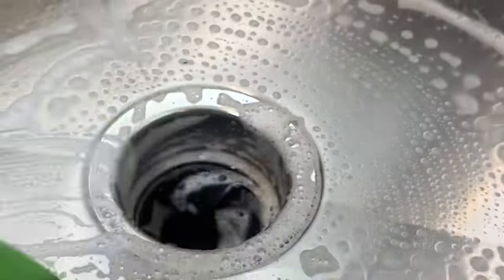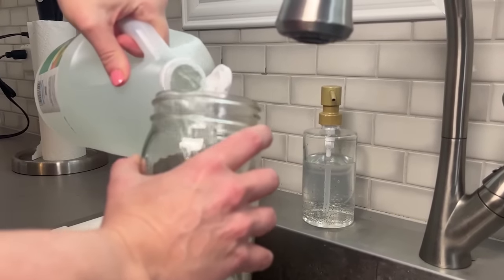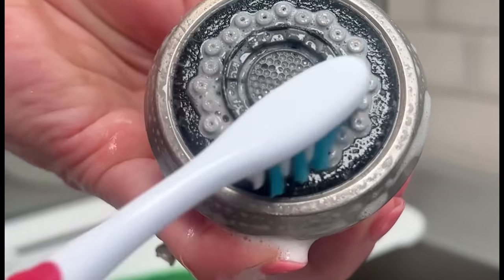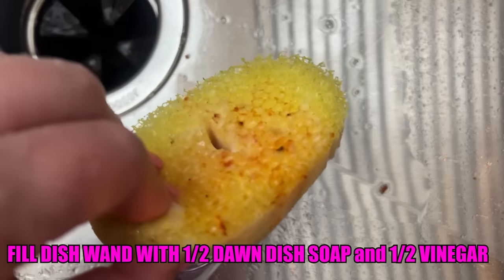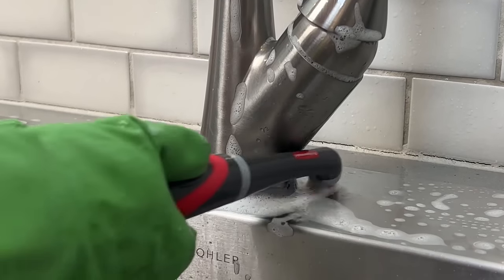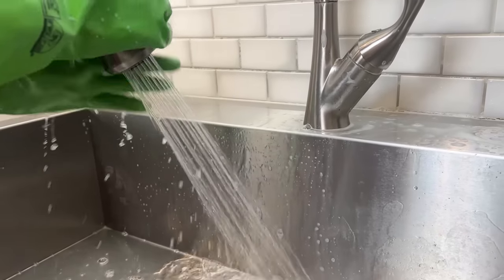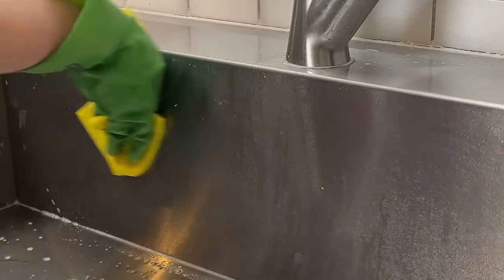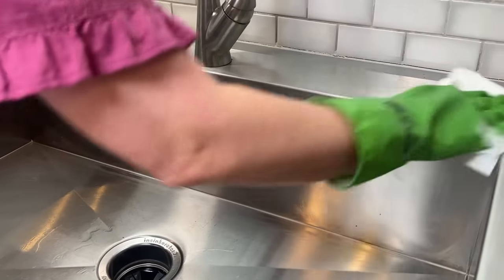How to Clean and Shine Stainless Steel Sink ✨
How to clean stainless steel sink (and make it shine). This is a deep clean and we use cleaning supplies and cleaners you likely have at home. Vinegar, dishwashing soap along with the right tools.

➡️ Scrub Daddy Dish Wand at Target or Walmart (Walmart has extra smiley sponges)
➡️ Electric Scrubber
➡️ Over the Sink Strainer

BEST EVER!
Or on Amazon

➡️ Tineco VacMop (get the S5 because it cleans better than the TOP 7 vacuum mops we've tested so far).

➡️ Favorite Microfiber Cloths

Contact twomomsreview @gmail.com